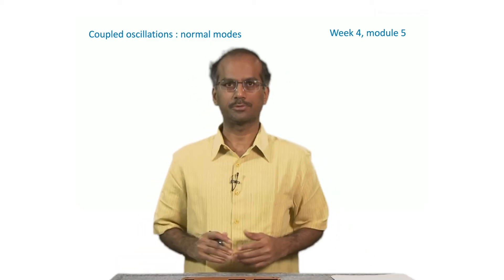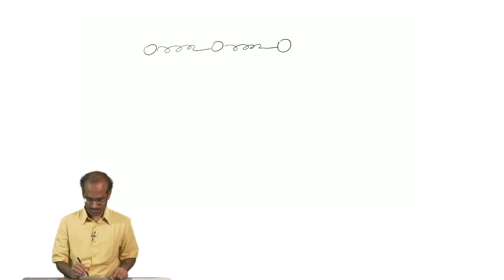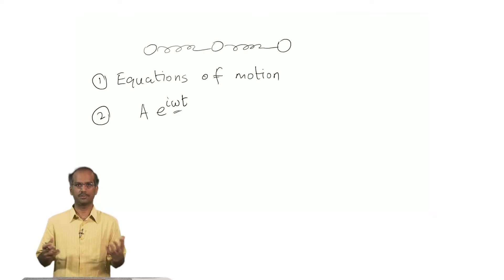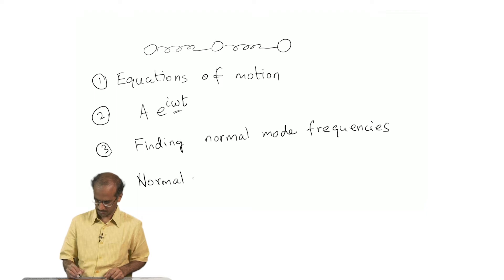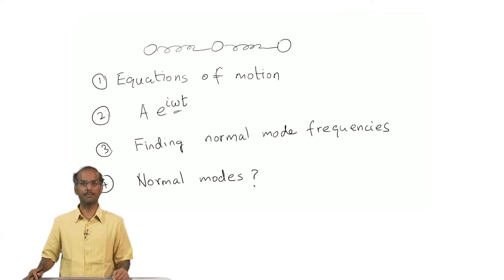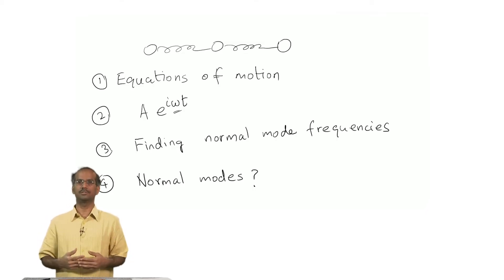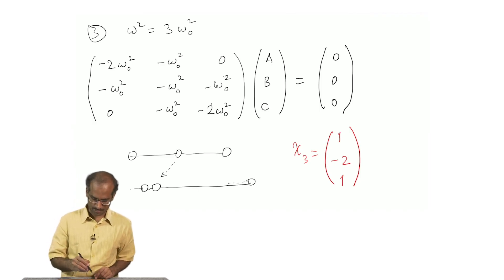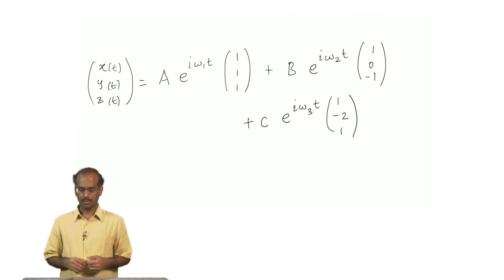Coupled oscillator : Problems